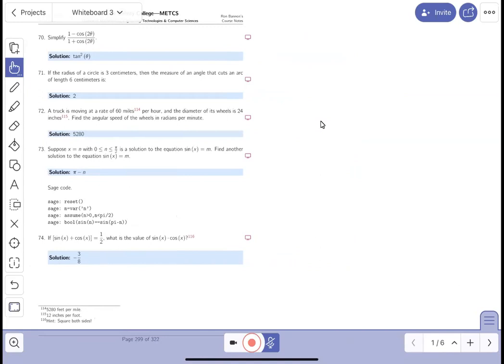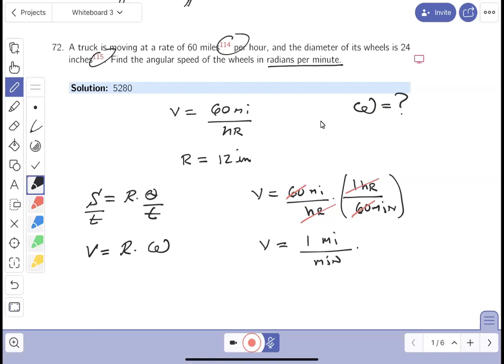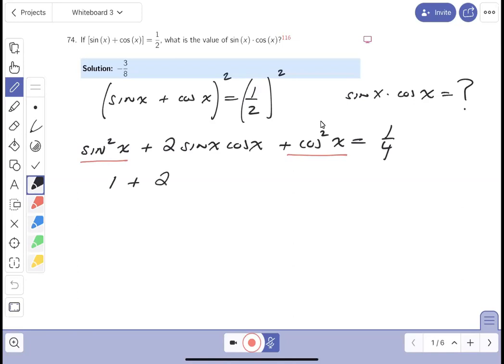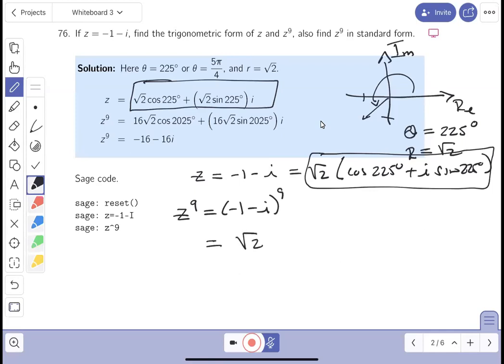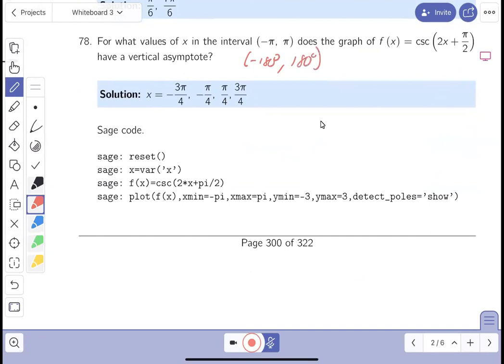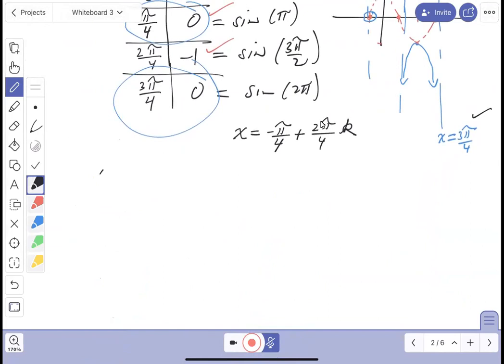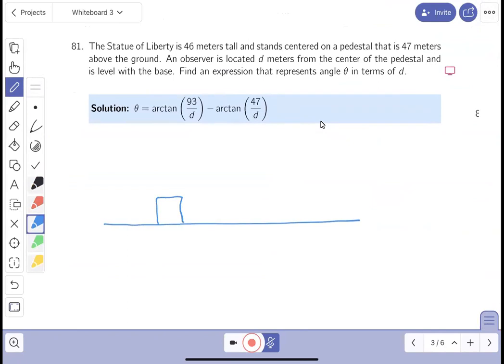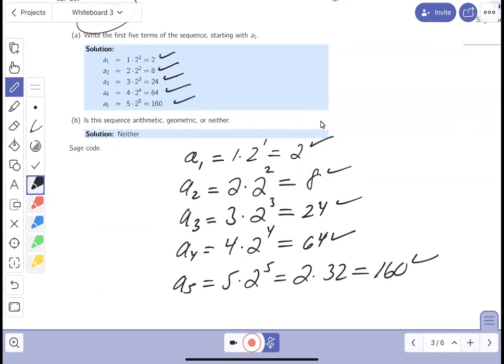04 mth120 18 rev 82